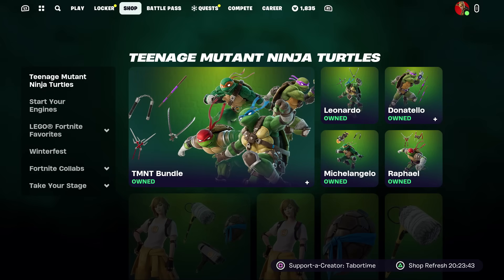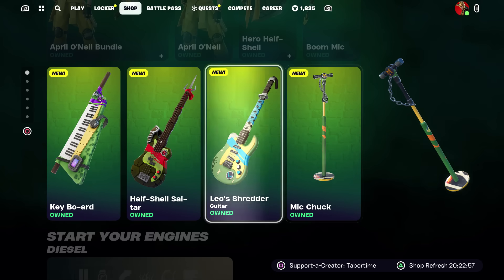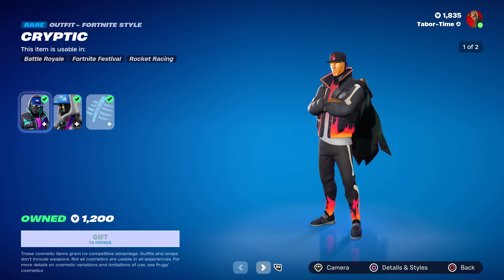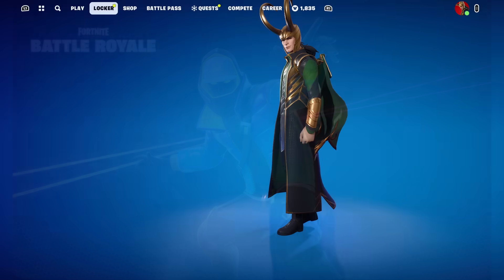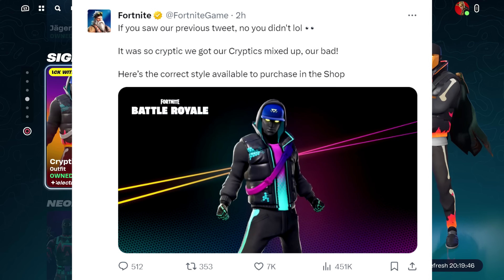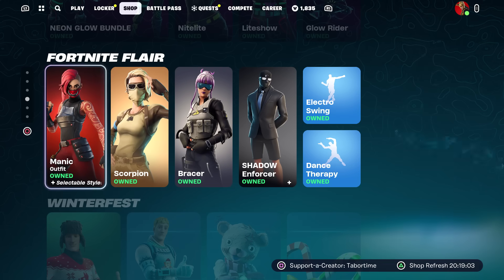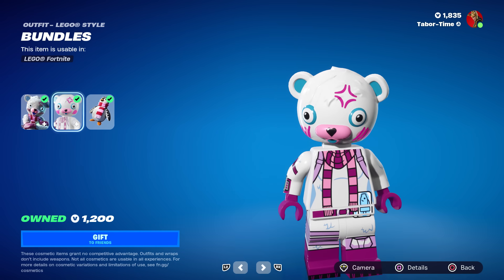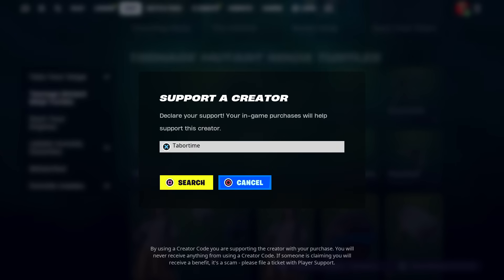Fortnite Did A Little False Advertising Here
This item shop was all sorts of messed up.

VIDEO CREDITS
★Thumbnails Created By:
MsMarvel311